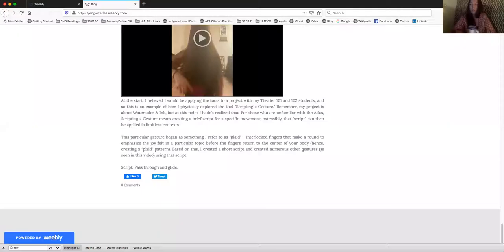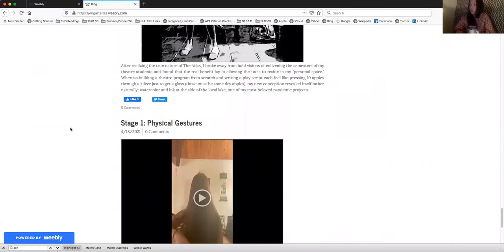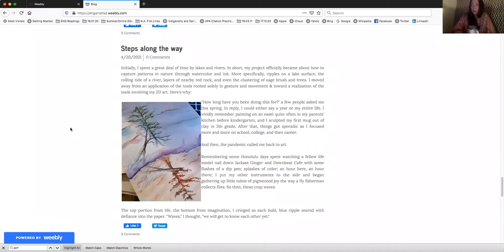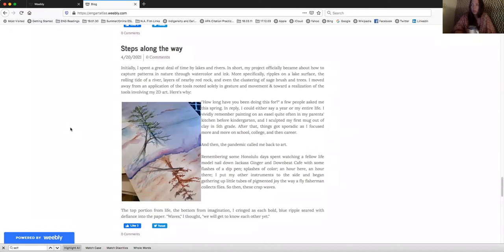Watercolor & Ink: A Ripple Effect by Emma Green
This video showcases a personal project in exploring watercolor techniques, as someone who took up watercolor and ink as a pandemic project. Project name: Watercolor & Ink: A Ripple Effect, by Emma Green. The work in this video and in my blog at engartatlas.weebly.com were created for Liz Lerman's course The Atlas of Creative Tools at Arizona State University, but also reflect my personal, lifelong passion for art and perseverance in any form.

Briefly, a "creative tool," such as Scripting a Gesture, Spontaneous Gestures, Read the Wall, Postcards, Walk & Talk, and Movement Metaphor, as taught in The Atlas of Creative Tools, is essentially an approach to focus and variation that has been given a name in order that it might be used again and with intention. Otherwise, a "tool" might be stumbled upon accidentally by one person, yielding something of value, and then once more abandoned. Enjoy, and happy creating!